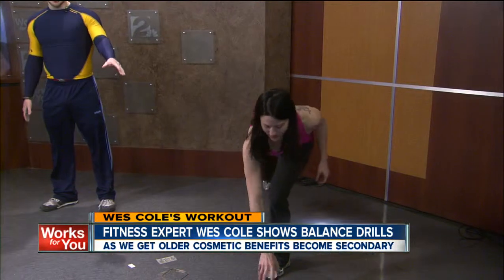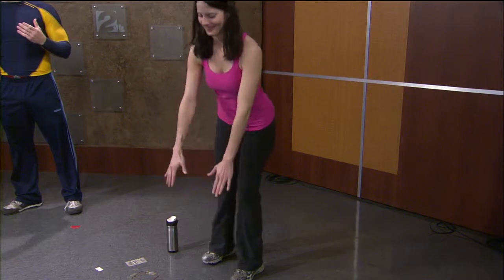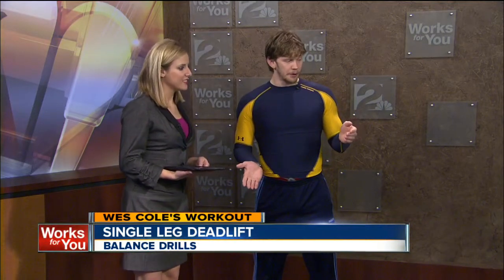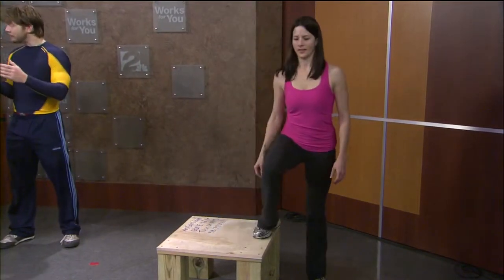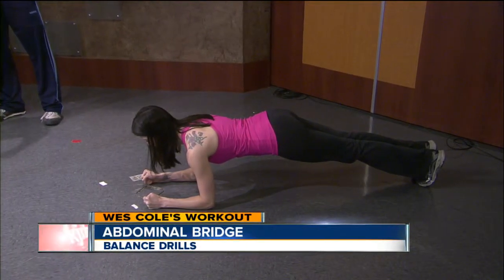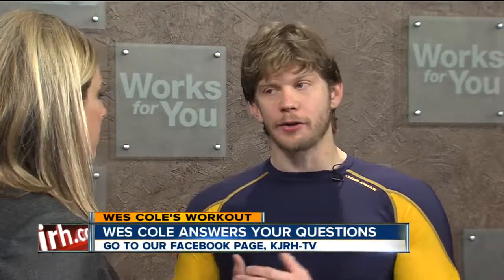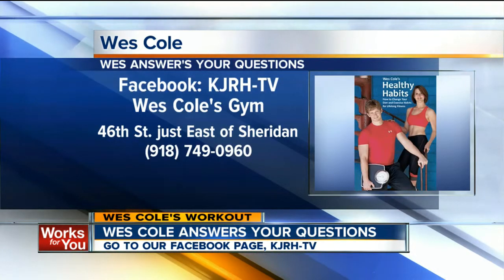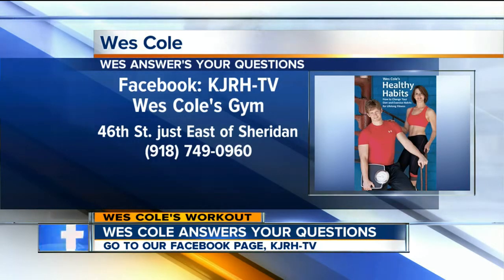Wes Cole: Balance Drills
As we get older the cosmetic benefits of exercise become secondary to things that we might have once took for granted.